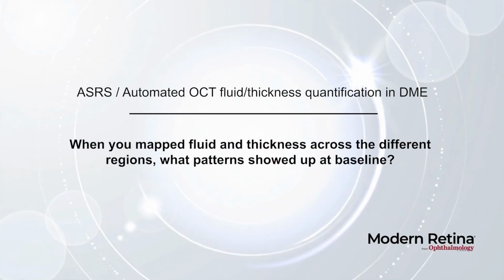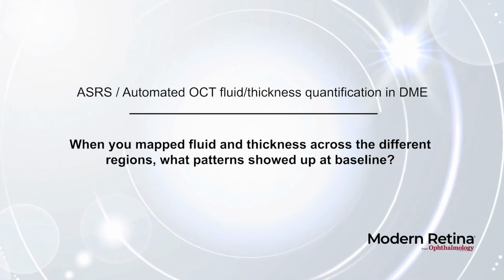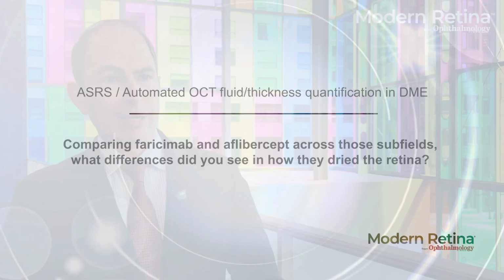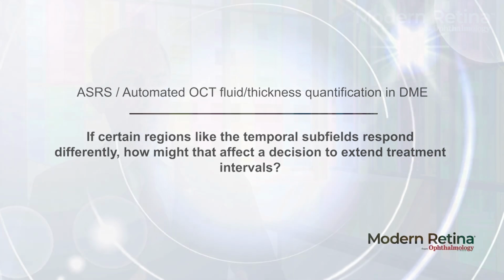ASRS 2026: Bradley Smith, MD, FASRS, on Automated OCT Fluid Mapping in DME (YOSEMITE/RHINE)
At the American Society of Retina Specialists (ASRS) 2026 annual meeting in Montréal, Bradley Smith, MD, FASRS, of The Retina Institute in St. Louis, discusses a post hoc analysis of the phase 3 YOSEMITE and RHINE trials that used an automated OCT segmentation algorithm to quantify retinal fluid and thickness across every subfield of the ETDRS grid in diabetic macular edema (DME). Smith reviews baseline fluid patterns, differences between faricimab and aflibercept across the macula, and what more granular fluid data could mean for treat-and-extend decisions.

Chapters
00:00 — Why look beyond central subfield thickness
01:04 — Baseline fluid and thickness patterns across subfields
01:40 — Faricimab vs aflibercept: drying across the macula
02:03 — The "sawtooth" pattern and treatment steadiness
02:37 — How close AI-based OCT tools are to everyday clinic
04:52 — What granular fluid data changes for treat-and-extend